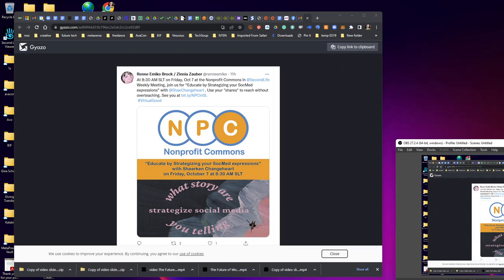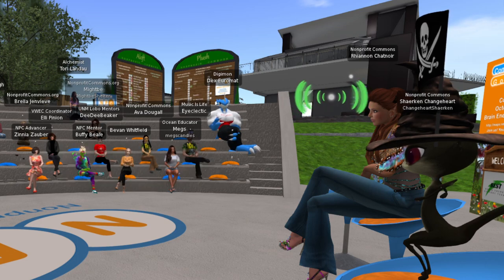Oct 7, 2022 Nonprofit Commons - Educate by Strategizing your Social Media with Shaerken Changeheart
Friday, October 7, the Nonprofit Commons in Second Life Weekly Meeting featured “Educate by Strategizing your SocMed expressions” with Shaerken Changeheart. Using your "shares" to reach without overteaching.

Shaerken is an Advocate, a user of 3D Virtual Worlds, a tosser of popcorn, and a navigator of paths of sensibility, mayhem, and envelope edges.